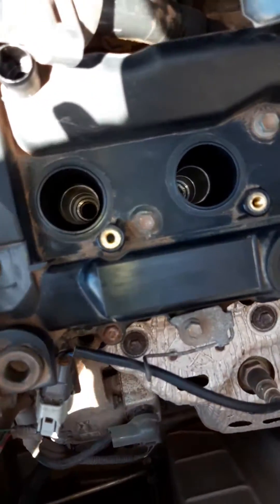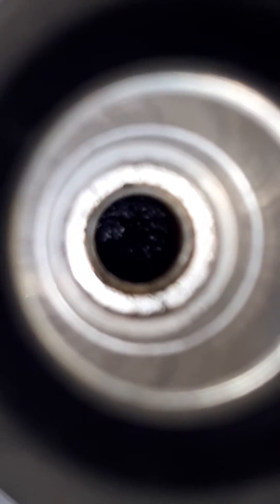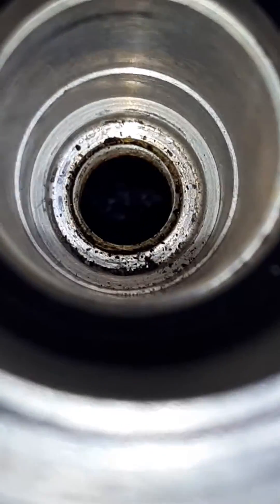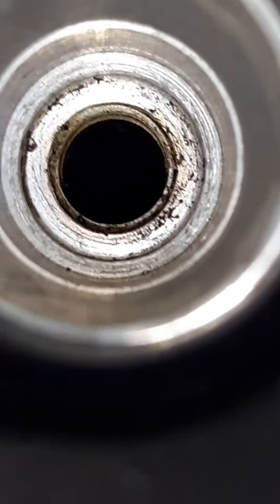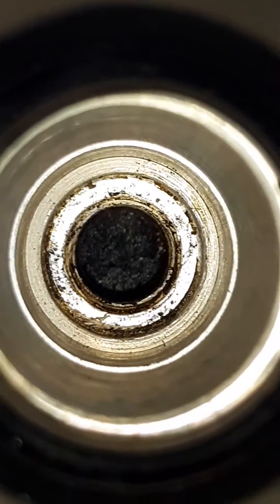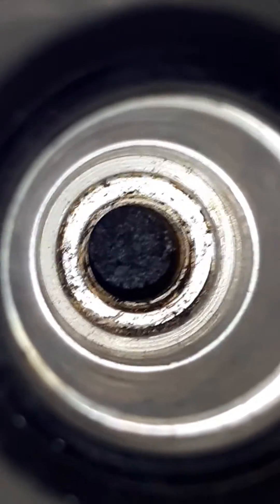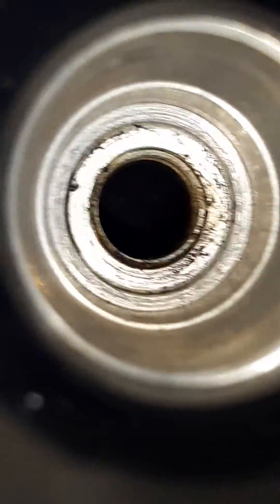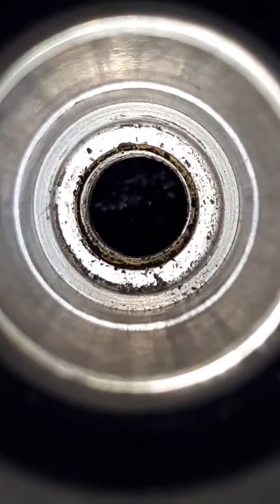Oil Residue On Piston Head Inside Cylinder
When you vehicle is burning engine oil you will find oil residue on the piston head inside the cylinder of the engine.